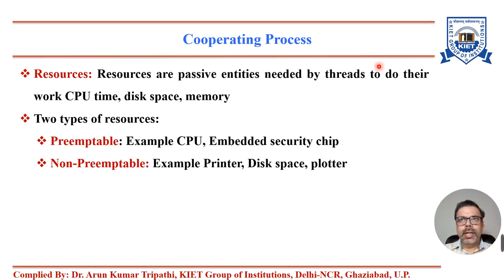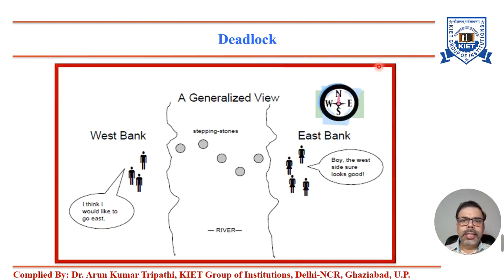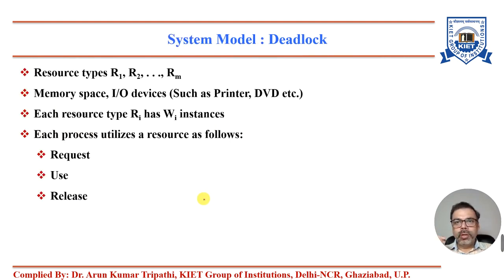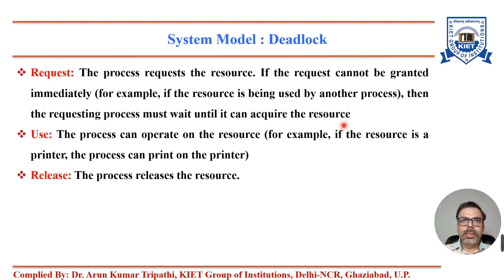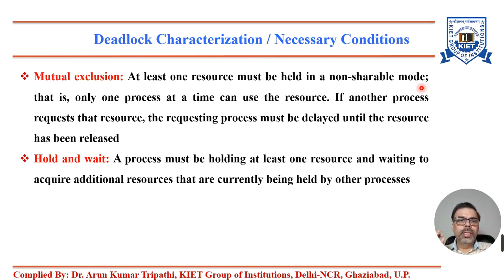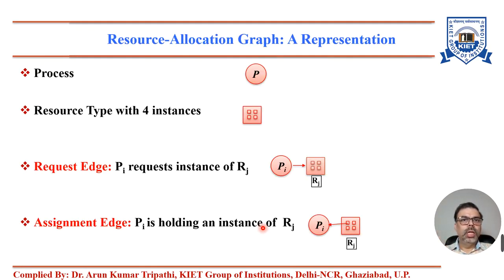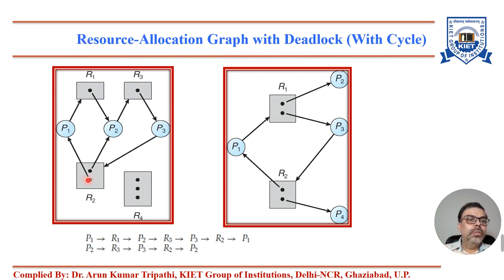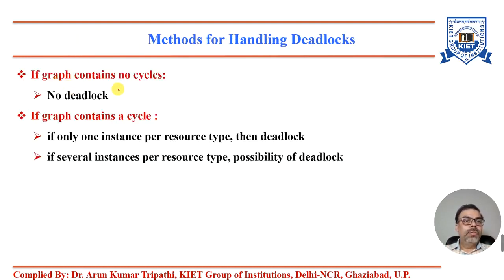L - 14 | Unit - 3 | Deadlock Introduction | Operating Systems